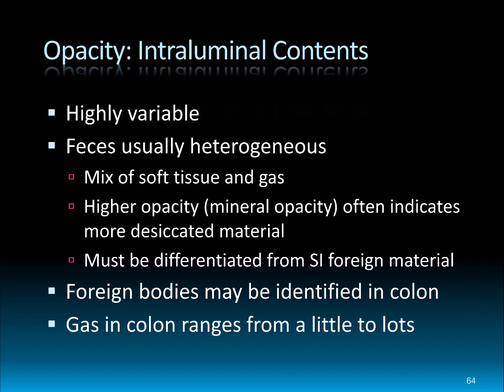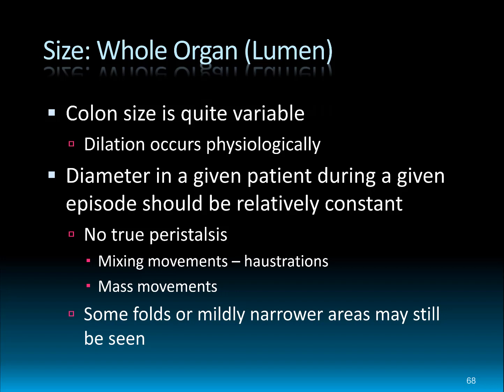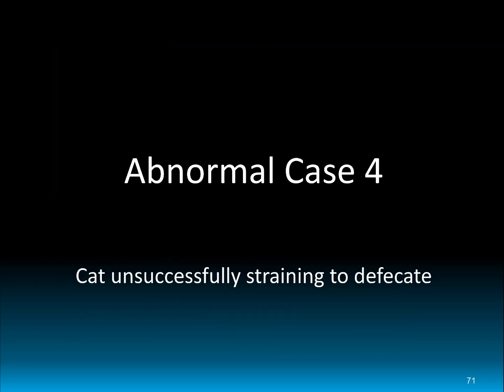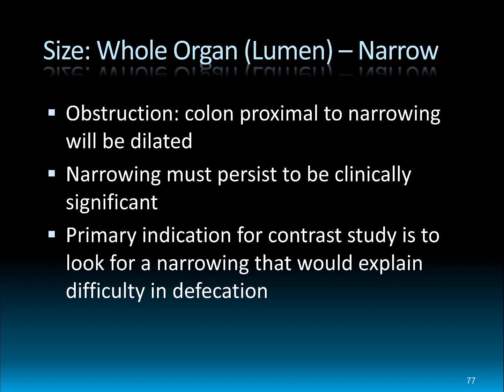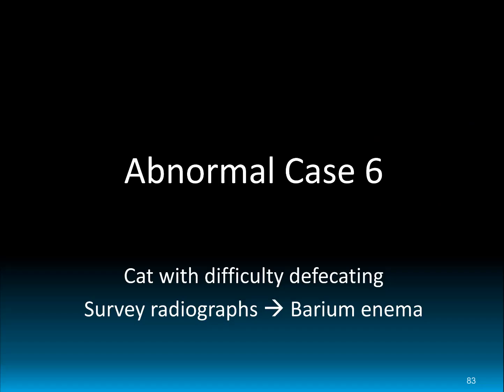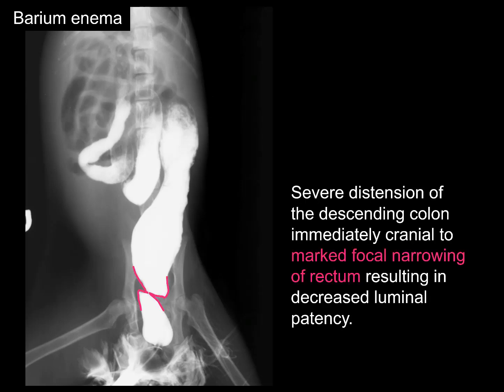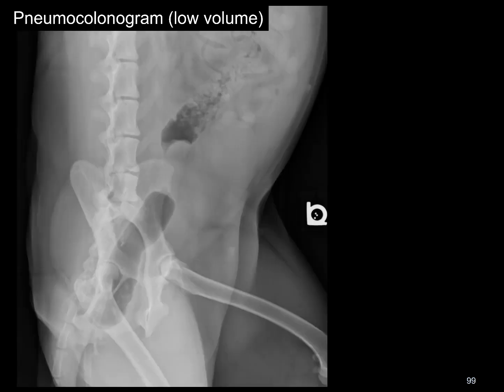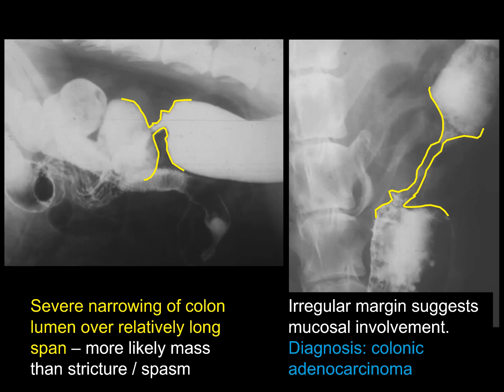21 Large Intestine II